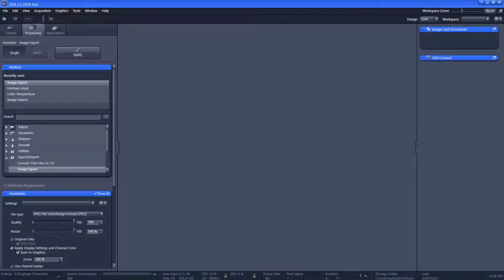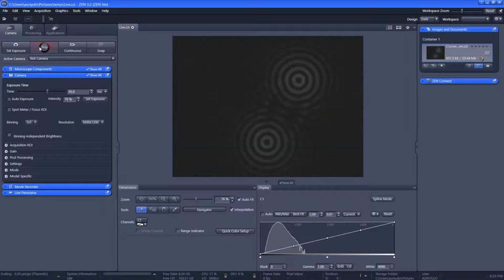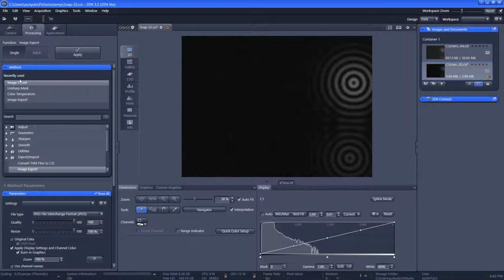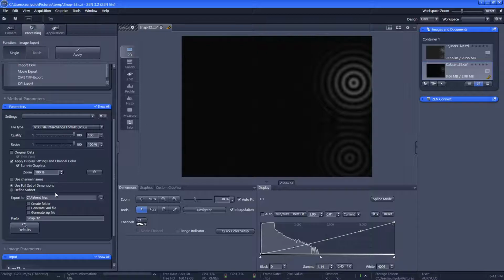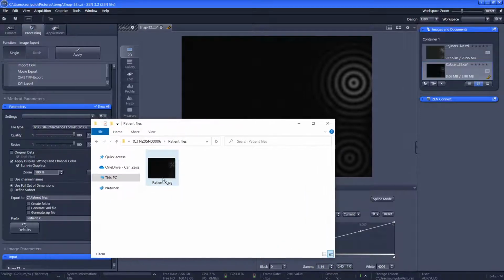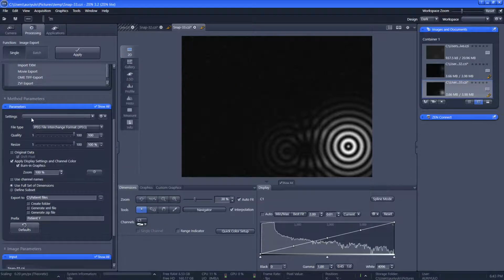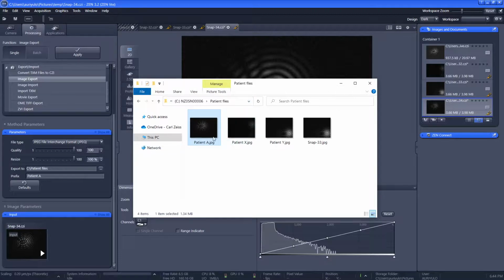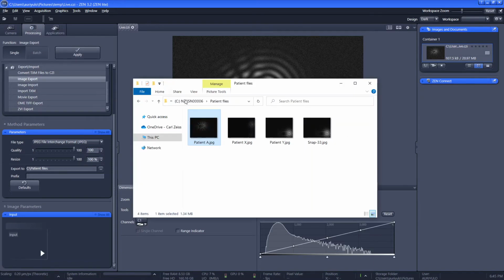ZEISS ZEN Blue - Quickly save pictures to JPG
ZEN Blue saves images in the CZI format by default. CZI is good for saving raw information, but sometimes a simple JPG is all that's needed. This video shows a quick way to save images captured in ZEN Blue directly into JPG files.